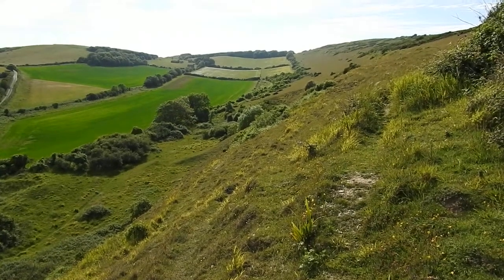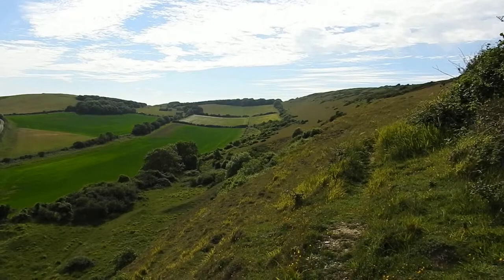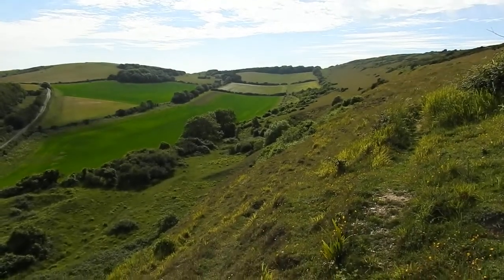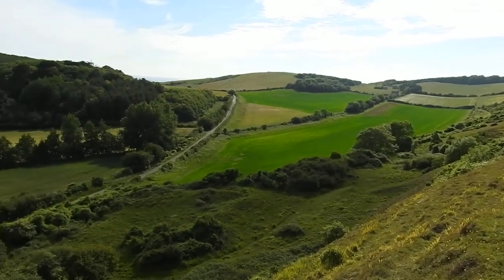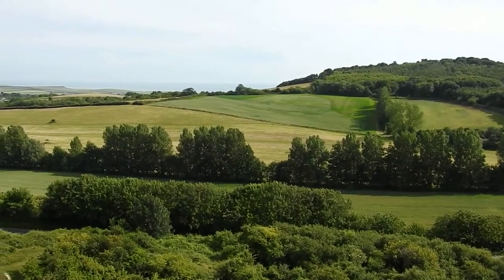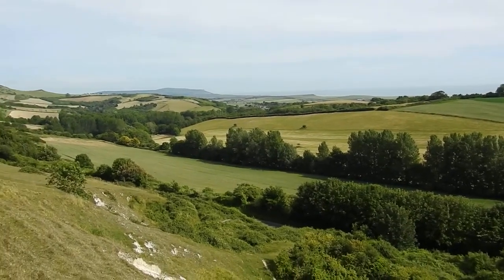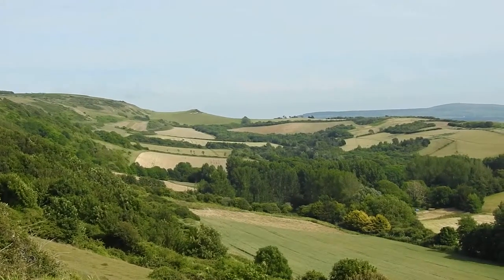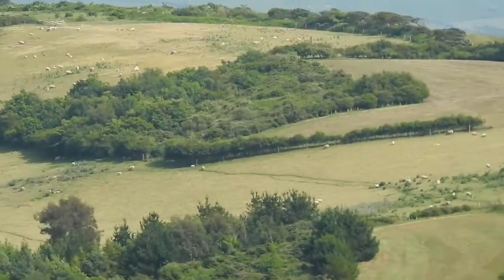Potential Chough habitat Isle of Wight: NT Mottistone north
An older video clip looking at the suitability of the National Trust Mottistone area for Cirl Bunting and Chough reintroduction.

Being at the start of my author and video-making journey - more of a gruelling hike really - I'm in need of frequent caffein hits. Please consider buying me a coffee to satisfy my need for caffein

Look at my new book on Amazon

And my other books at my author